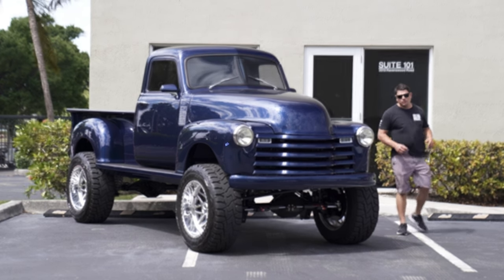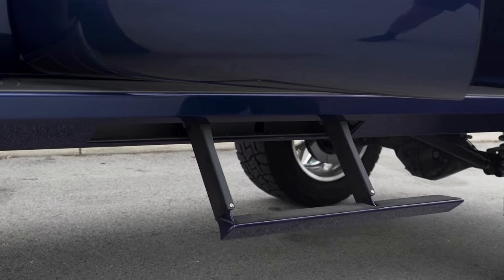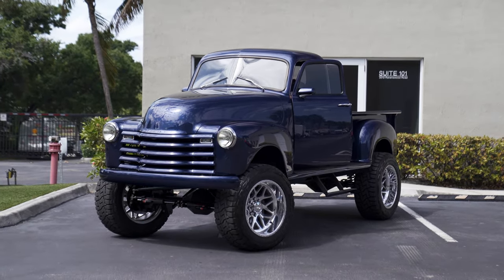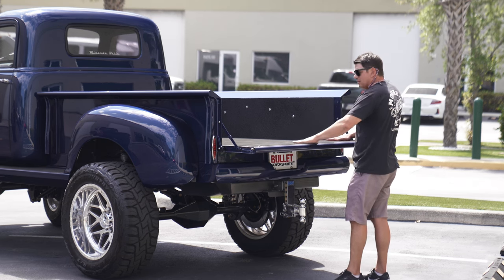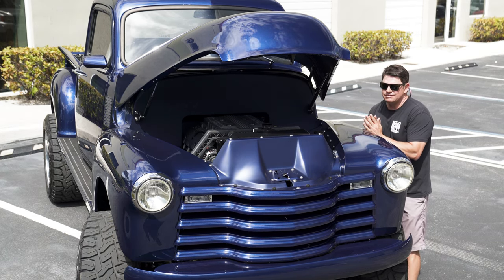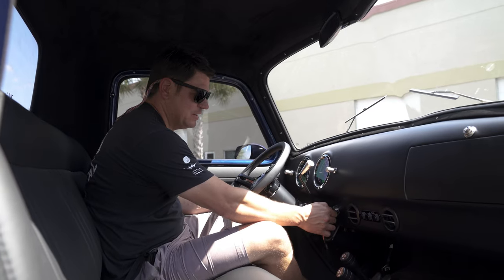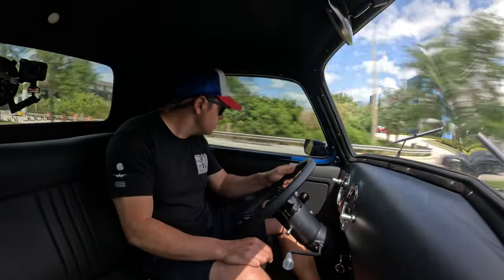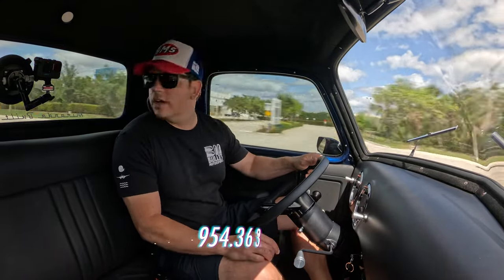ONE OFF Z06 POWERED 3100 | [4K] | REVIEW SERIES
/ bulletmotorsports

 / bulletmotorsports

 / bulletmotorsportsinc